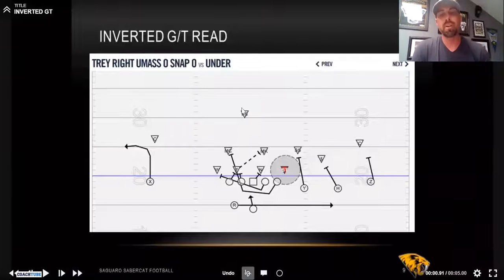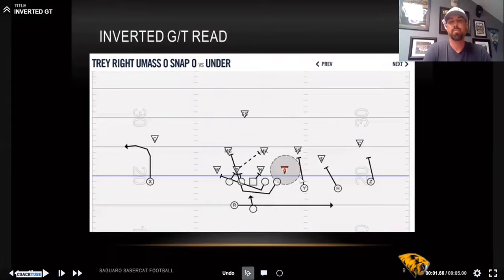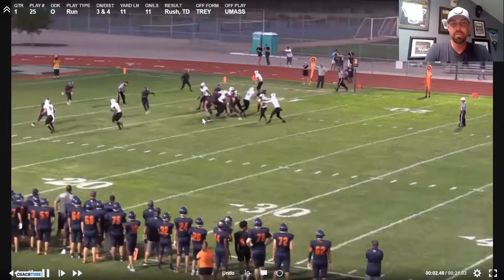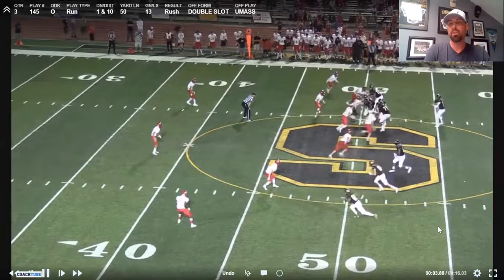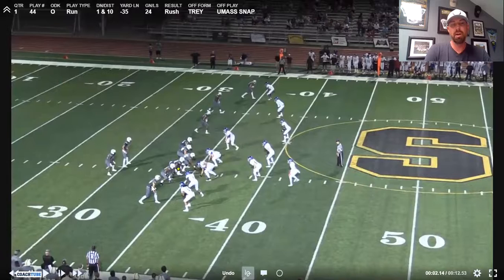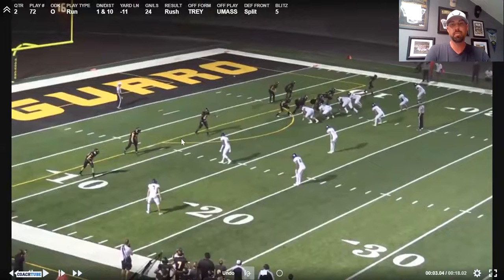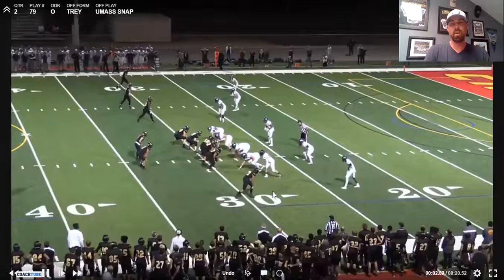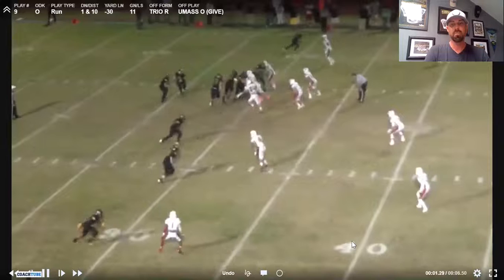Saguaro (AZ - 13 Time State Champions) Head Coach Jason Mohns - GT Counter Bash RPO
Saguaro (AZ - 13 Time State Champions) Head Coach Jason Mohns talking about their GT Counter Bash RPO.

Can tag the single side gift route into the boundary, throw it based on pre snap leverage & space.